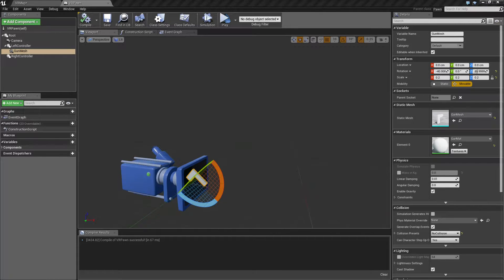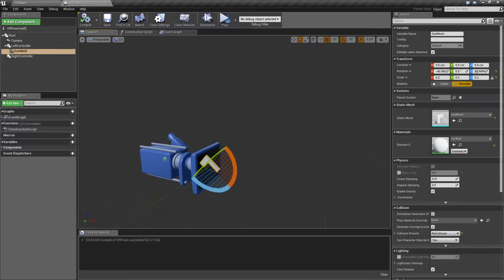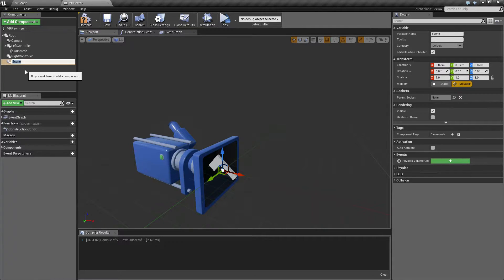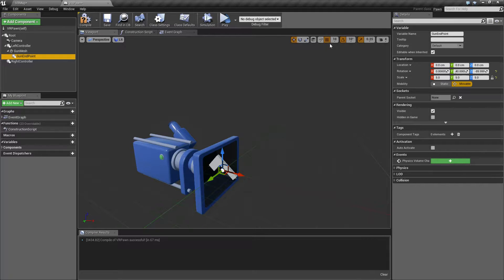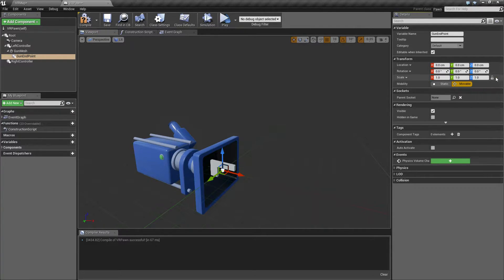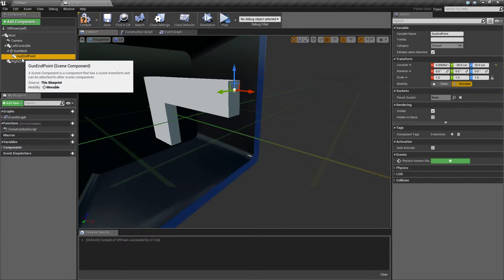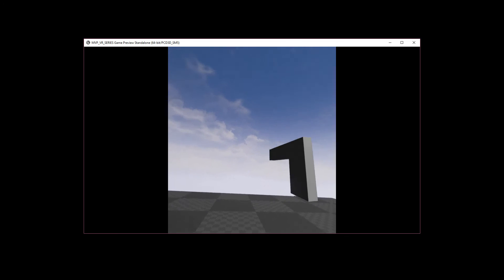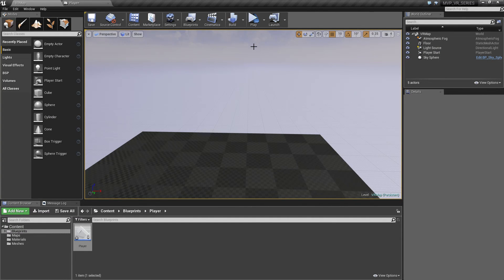MVP VR Shooting Gallery #6 - Firing Setup ( UE4 )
MVP (Minimum Viable Product) Series showing how to create the basic prototype for a VR Shooting Gallery from scratch in Unreal Engine 4.

In Part 6 we will be setting up our Controllers to fire off a line trace and simulate firing our gun.